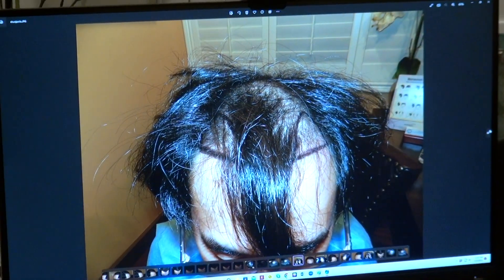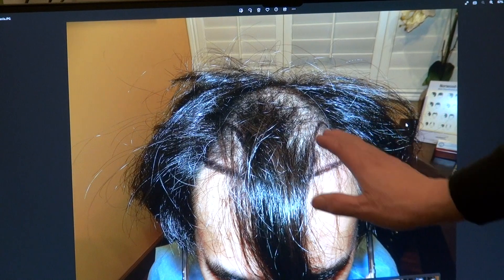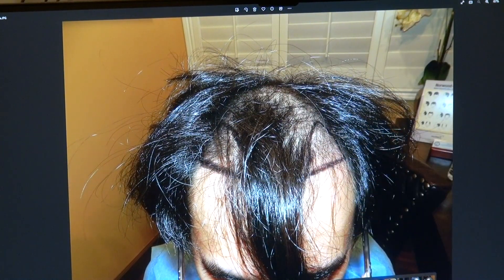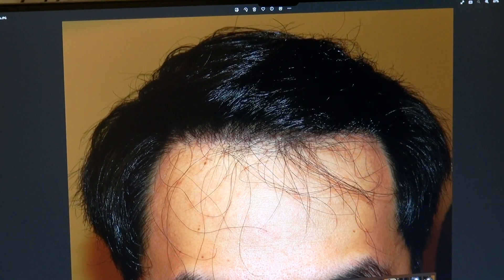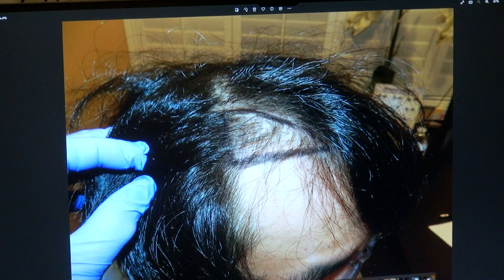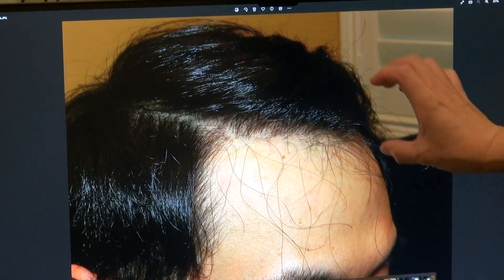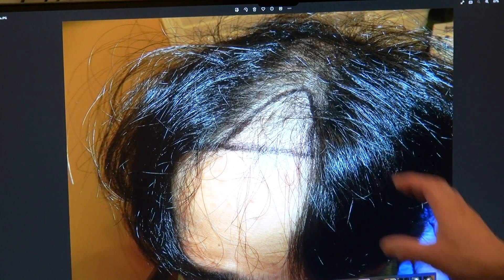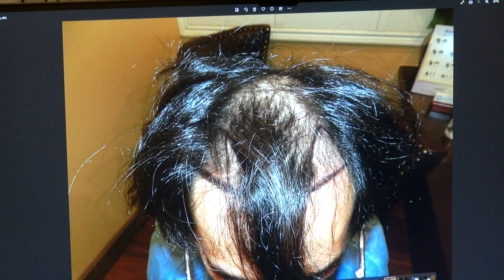HAIR RESTORATION RESULTS | SAN FRANCISCO BY MEDICAL HAIR TRANSPLANT & AESTHETICS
Hair restoration results 1-year post op performed by Medical Hair Transplant & Aesthetics.

The goals for excellent hairline restoration transplant surgery are naturalness and density. With the advent of new instruments and hair surgery techniques, these two goals can easily achieved by a skillful surgeon. The early hair transplant mantra was to establish high mature hairline so that as the clients age their hairline naturally recedes. However, some hair surgeons have created the hairline extremely high, beyond the normal and natural looking level. The idea of mature hairline is acceptable as long as it is not so high to look abnormal, drawing more undo attention. Hairline restoration is an art form, requiring not only surgical skills, but also artistic and aesthetic details to ensure natural and dense result. As an innovator and artist, through many years of experience, performing thousands of surgeries, studying, observing and measuring thousands of hairlines, Dr. Diep has concluded that the hairline should be created not only through the average height from the eyebrows to the average hairline level for each ethnicity, but also build the unique hairline for each individual facial structure as well. Each person has his own unique hairline which fits his facial structure, at an estimated level which frames the face proportionally, dividing the face into 3 portions evenly. To frame the face evenly, the estimated levels from the hairline to the mid eyebrows, the length from the mid glabella to the tip of the nose and the measurement from the tip of the nose to the tip of the chin should all be roughly equal. Dr. Diep has discovered through his observations and studies of thousands of people throughout the world, the average height of Asian and African hairline is around 6.5cm to 7.5cm, Hispanic and Middle Eastern hairline is about 7cm-8cm and Caucasian hairline estimated around 7.5cm-8.5cm. Again, this is only the average estimation of each ethnicity hairline. Not everyone fits the average hairline. It is important to reiterate that Dr. Diep builds the hairline not only depending on each individual ethnicity, but also create the hairline for each individual facial structure at a level which can divide the face into three even portions. Once the hairline height has been achieved through precise measurement of both sides, the hairline arches backward toward the corners. The narrower the face, the higher and more acute angle the hairline will arch backward. The rounder and the bigger the face, the flatter the hairline should be. The other important factor to ensure natural result entitles the creation of “Zigzag” frontal hairline. The hairline will look too artificial if it appears too straight without Zigzag. To create a soft and natural hairline, Dr. Diep strategically transplants all the single roots into the frontal area, followed behind toward the back of 2 hair roots, 3 hair roots and 4 hair roots. To further soften the hairline, Dr. Diep randomly place single hair roots in front of the hairline as outliers.  Dense packing is in an orderly but random hair roots to maximize hair growth. On average, the hair angle exiting the scalp in the frontal area starts around 35-45 degree for Asian and Caucasian and 15-25 degree for African American.  By adhering to these artistic and aesthetic details invented by Dr. Diep, also known as Dr. Diep’s 8 rules for hairline restoration, natural and dense ethnic hairline can be achieved with new modern techniques, instruments and beliefs. It is extremely important to carefully choose the hair transplant surgeon who specializes and invented the art of natural ethnic hairline, not just the price.